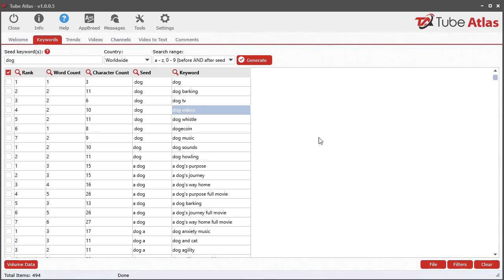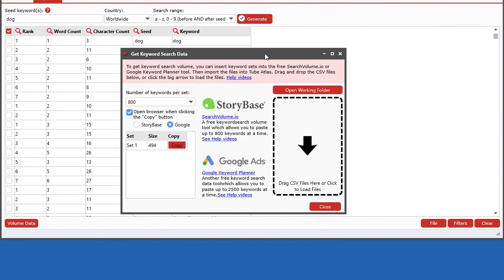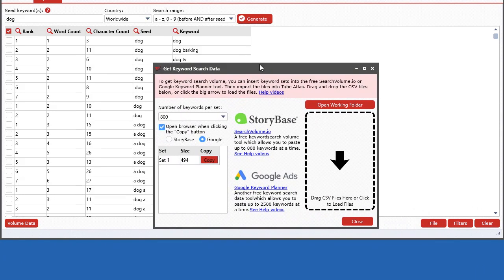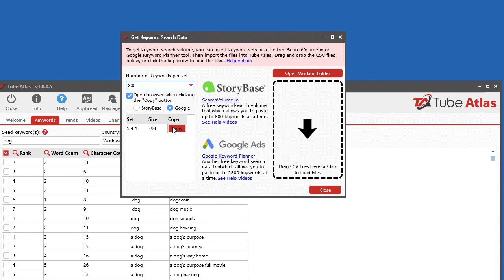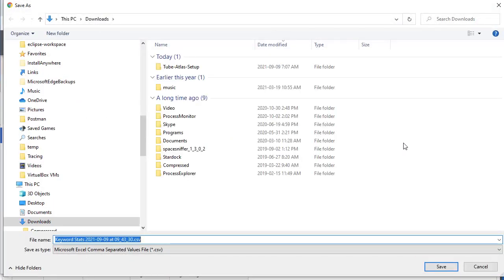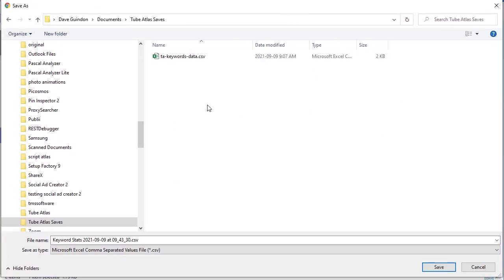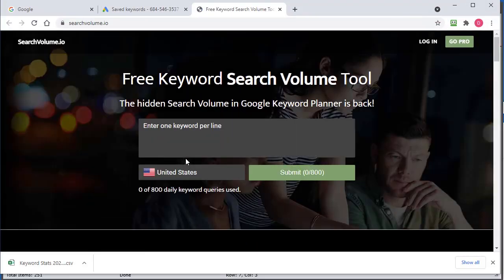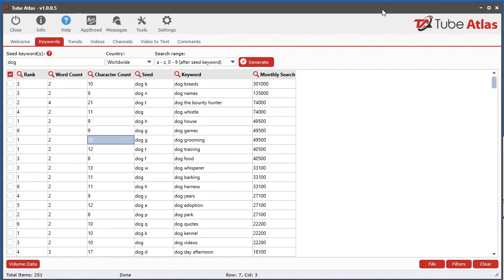AppBreed - How to import free keyword search volume data